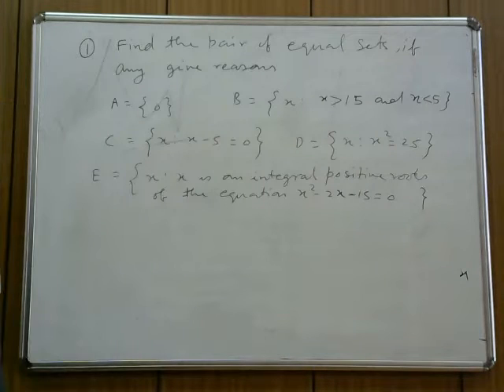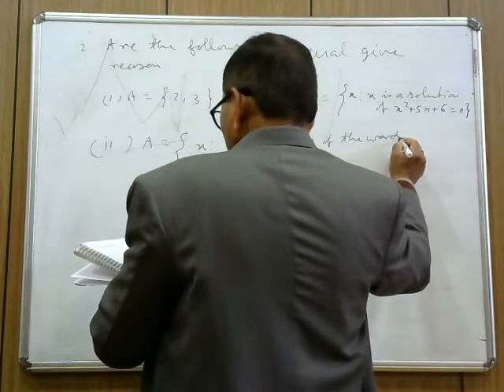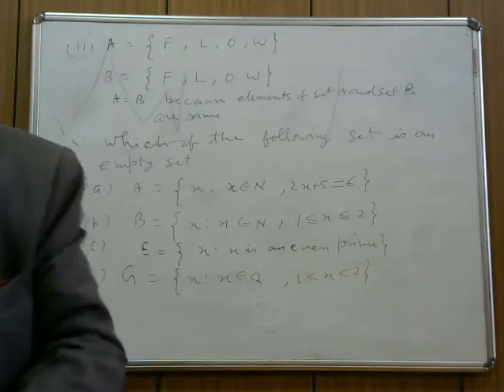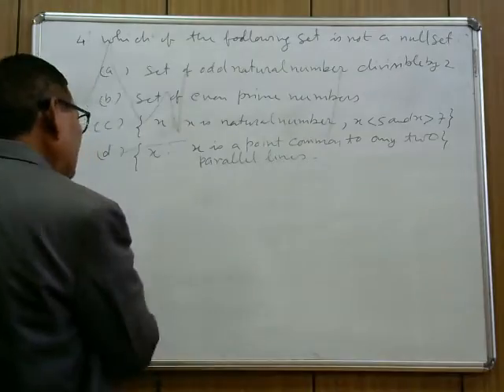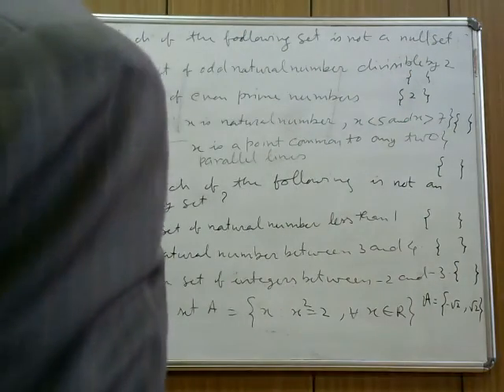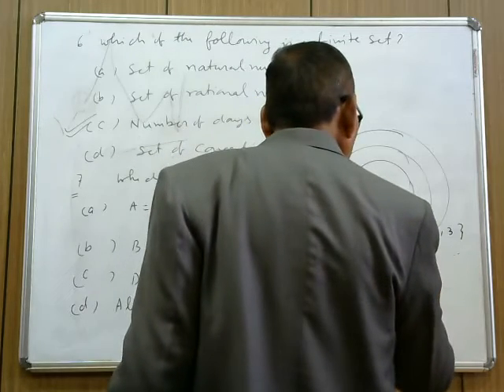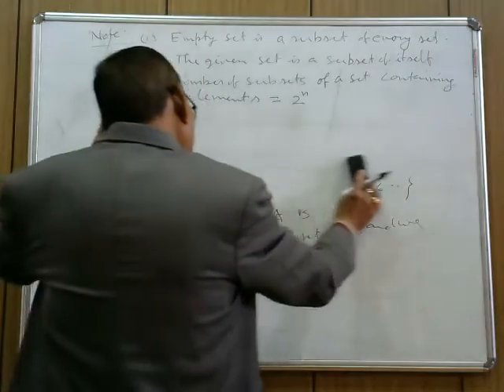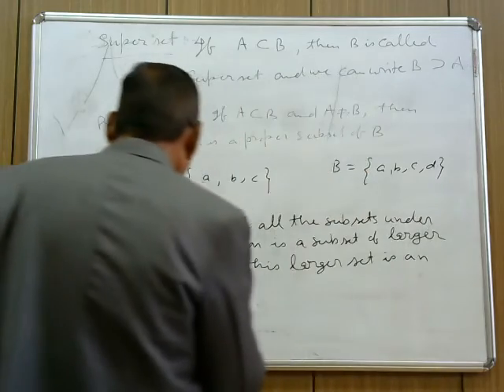XI CLASSSET THEORY LECTURE2 BY Dr R N PANDEY